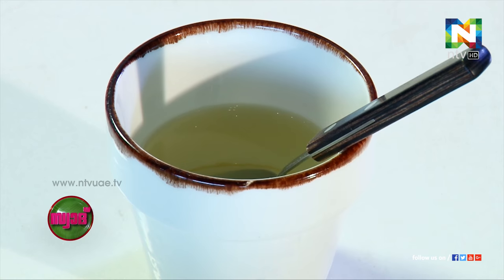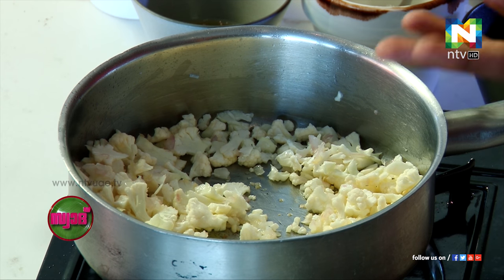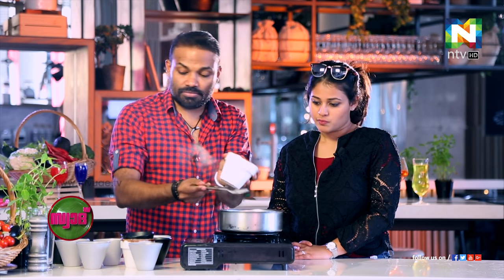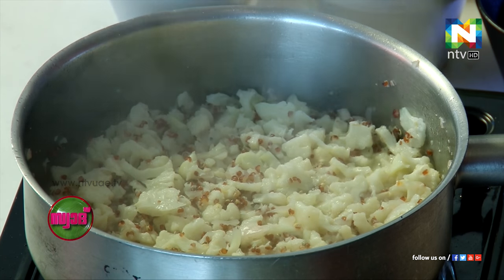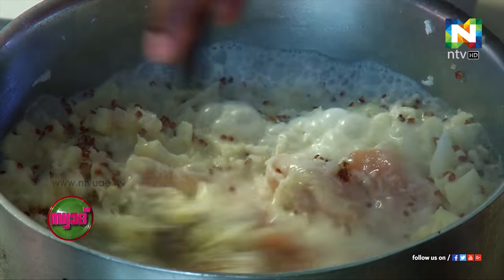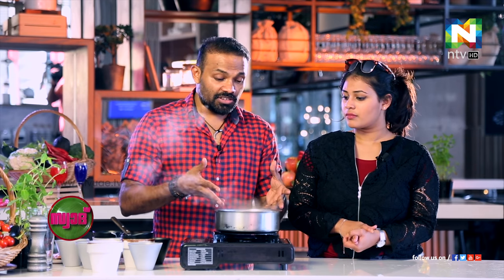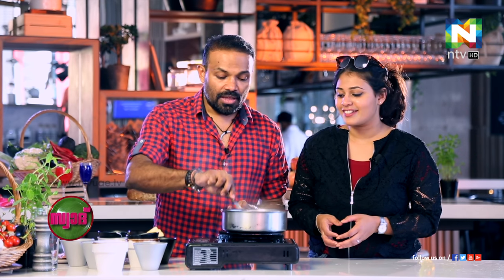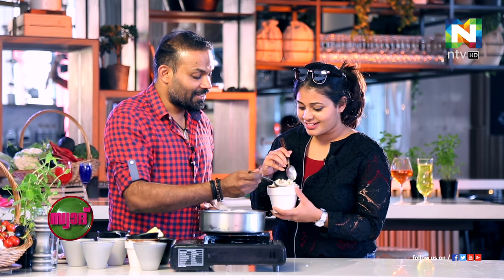Swadh | Mizhiyoram | The Completeladies Show | Episode 3 | ntvHD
ntvHD is the 1st Regional  Malayalam Channel
based in UAE , as channel No. 804 on e-life Network.
ntv has been there, for about two decades, as pioneers in Malayalam television programme productions,
serving all Malayalam channels including the state-owned Doordarshan.
ntv has produced thousands of episodes of hundreds of programmes.